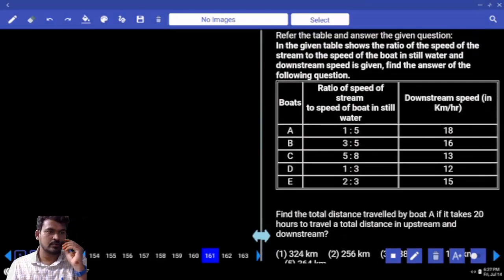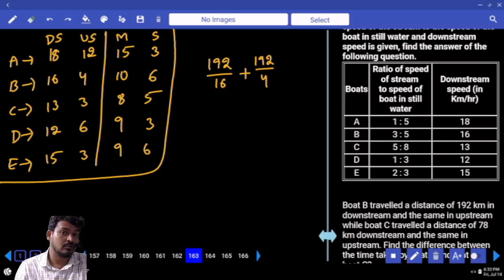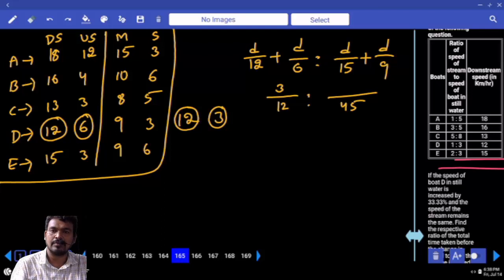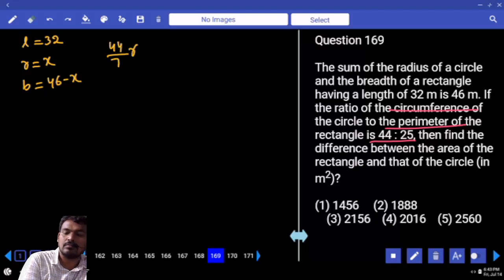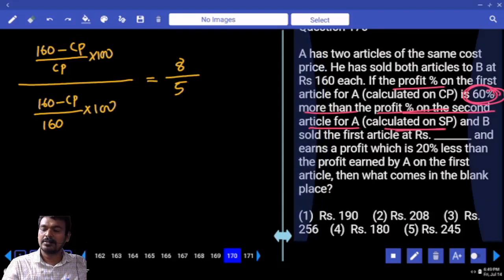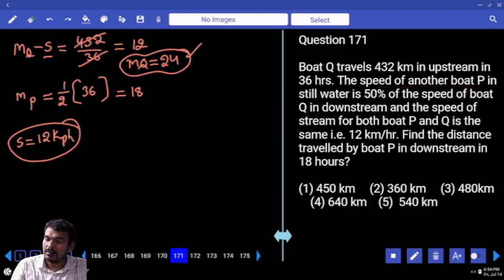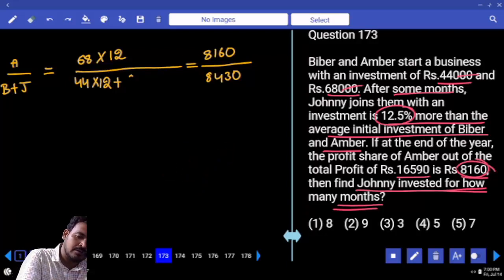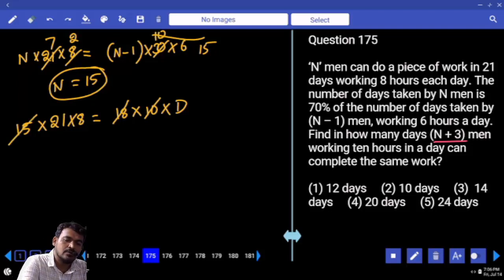IBPS RRB CLERK MAINS MOCK TEST NO-33 | MATHS PRACTICE SET WITH IMPORTANT QUESTIONS